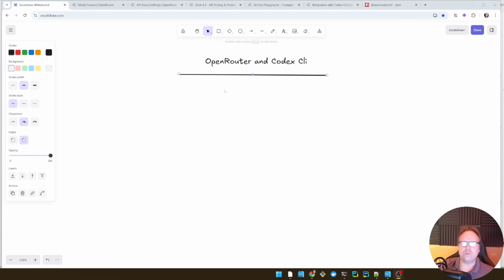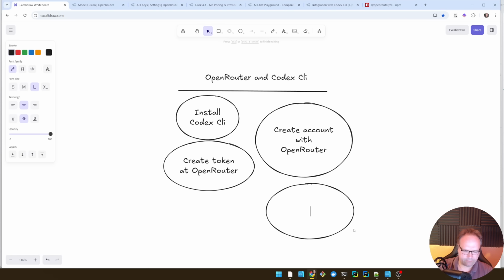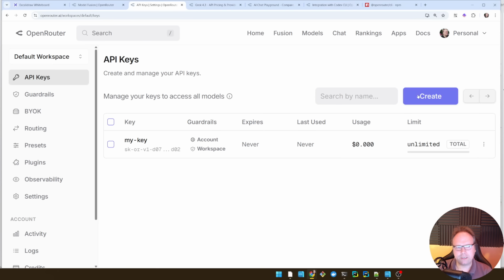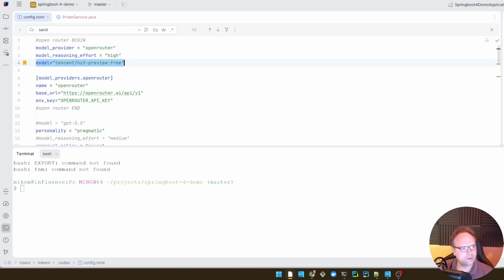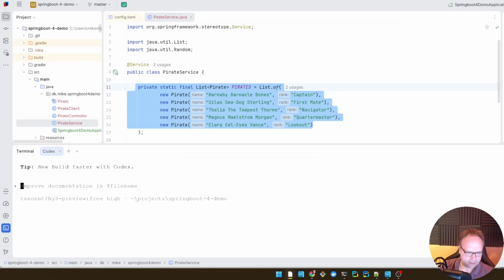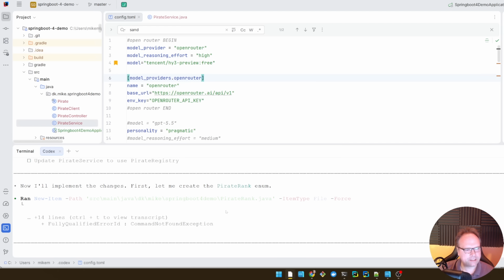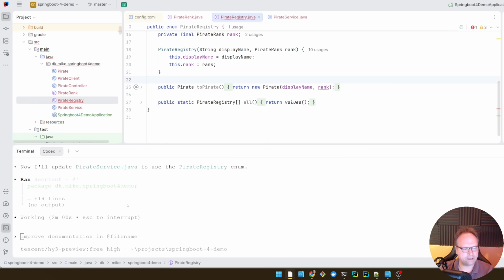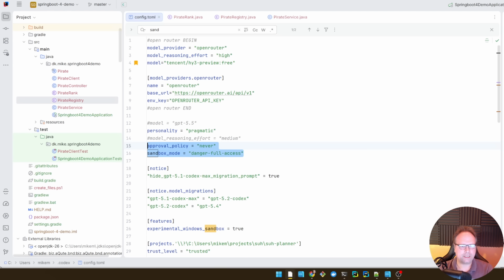OpenRouter and Codex configure the toml file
I walk through how I configure OpenRouter with Codex for a practical AI coding workflow, including the key settings, provider setup, authentication, and model selection needed to get reliable code generation inside a real development environment.

This setup is useful if you want to route coding requests through OpenRouter, compare model behavior, and keep your Codex configuration flexible for different programming tasks. A specific technical use case I cover is using Codex through OpenRouter to help generate and refine a Python API integration script, such as sending authenticated requests, handling JSON responses, and debugging request errors more efficiently.

Example configuration:

```bash
export OPENROUTER_API_KEY="your_api_key"

If you are setting up an AI coding assistant, working with API-based code generation, or optimizing a developer workflow with OpenRouter and Codex, this covers the essential configuration details in a clear and practical way.